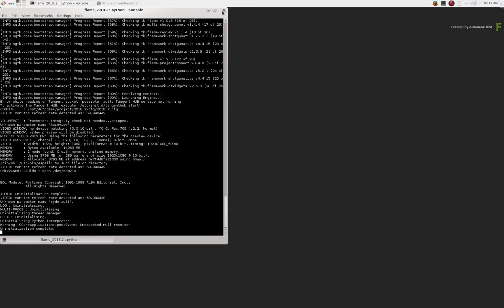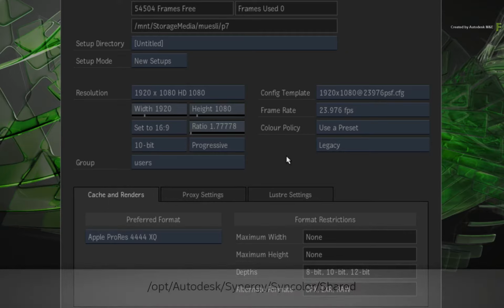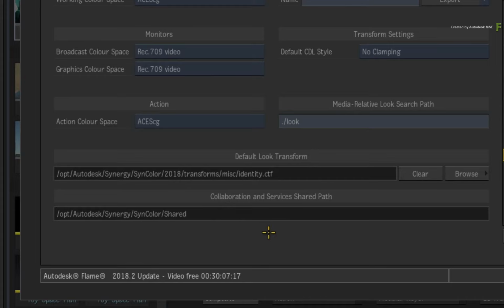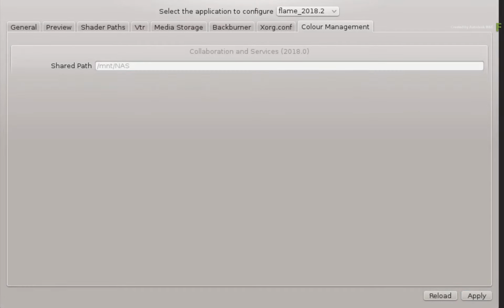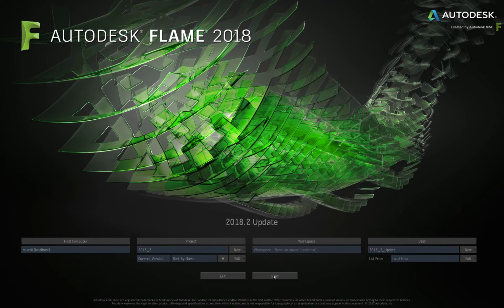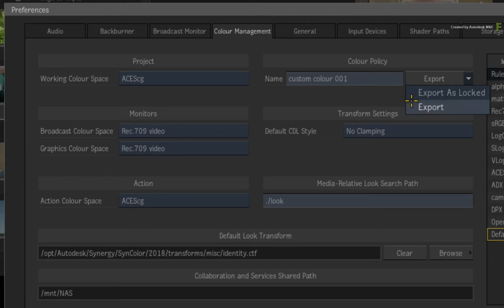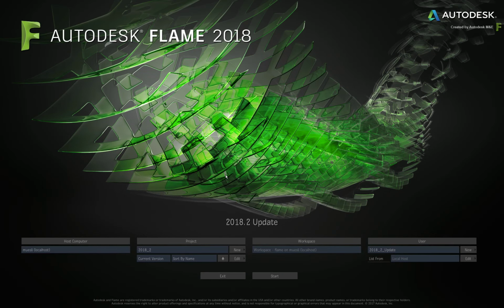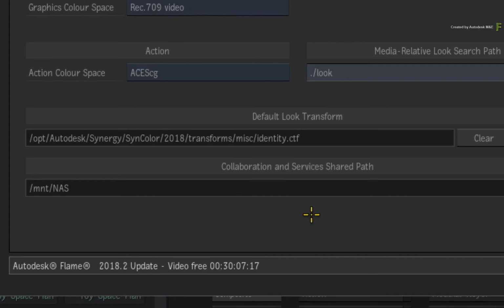Centralizing Colour Management - Flame 2018.2 Update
Level: Intermediate

This user requested video will cover how to set up centralized colour management within your facility using shared folders.

The great point is setting up the centralized colour management can all be driven through the graphic user interfaces (GUI) making it easy for everyone to access without too much technical know how.

This allows you to standardise your colour policies on multiple workstations and keep everything looking right!